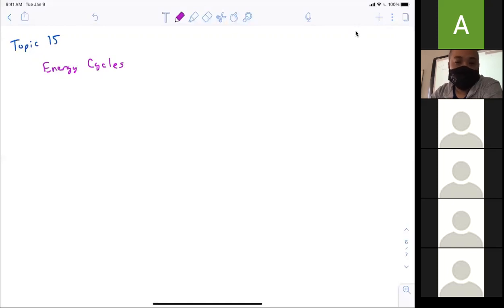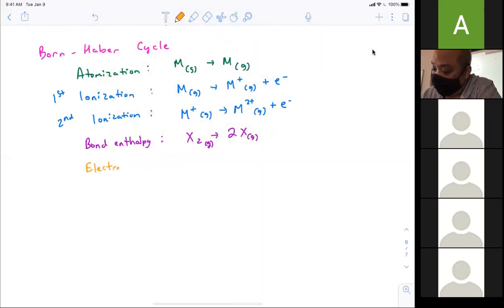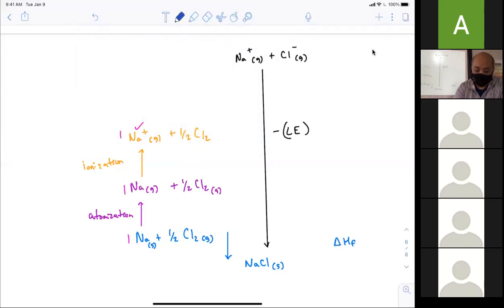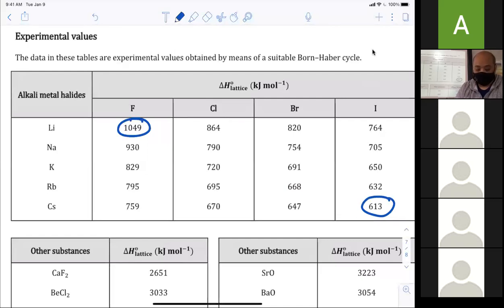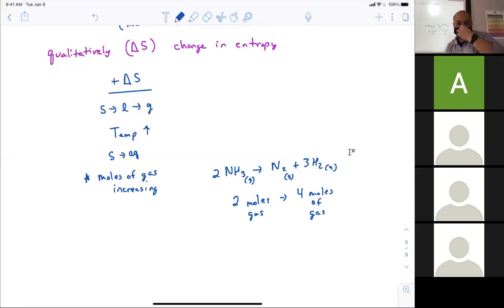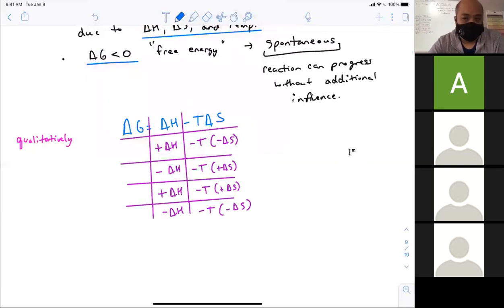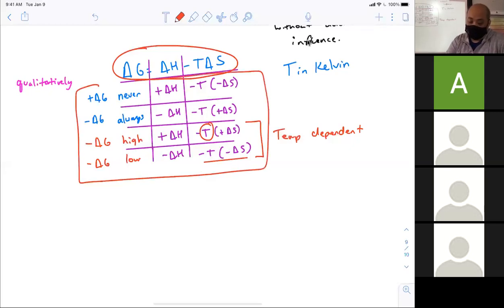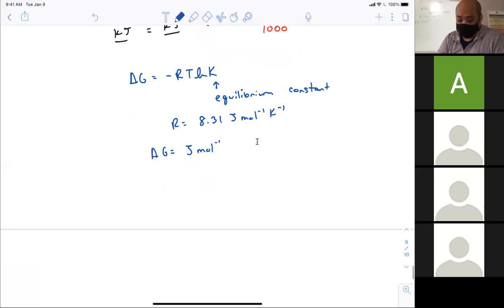Topic 15 HL Review